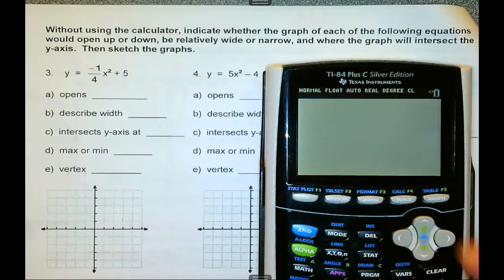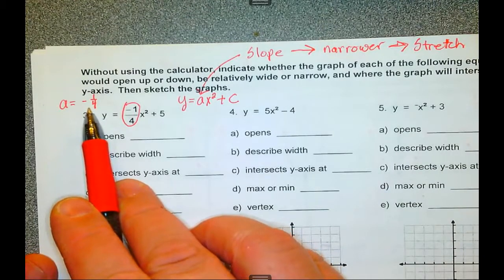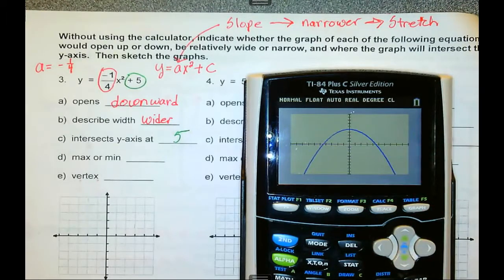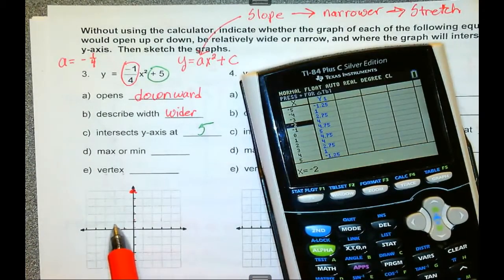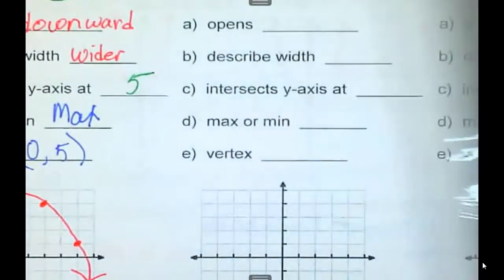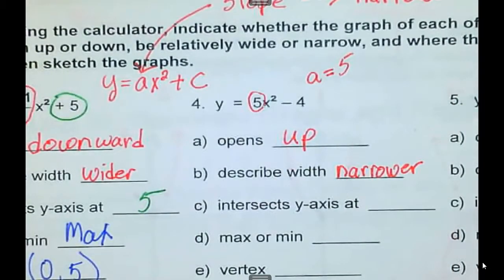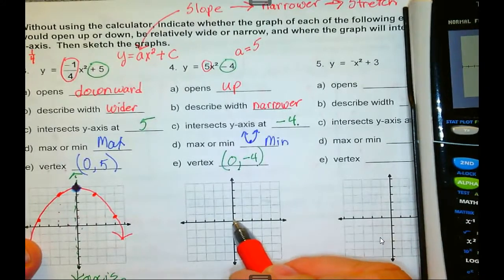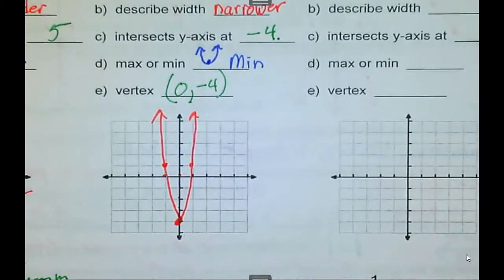A1 10.1 Day # 2 10.1 Graphing Quadratics Notes